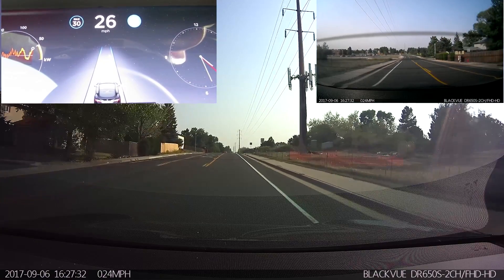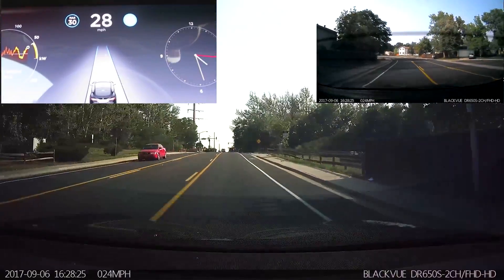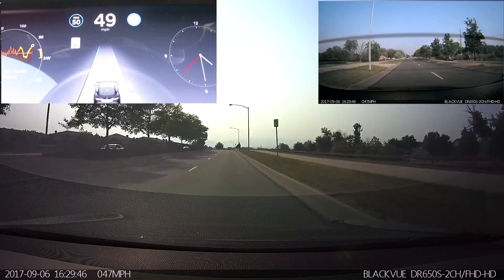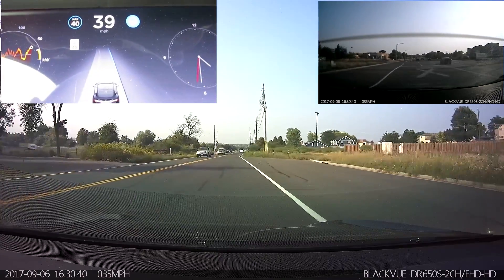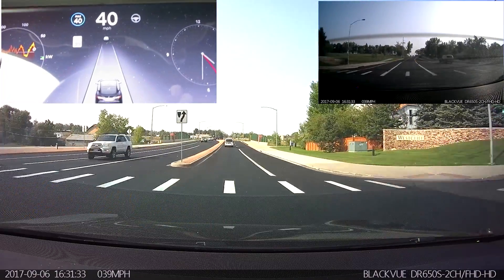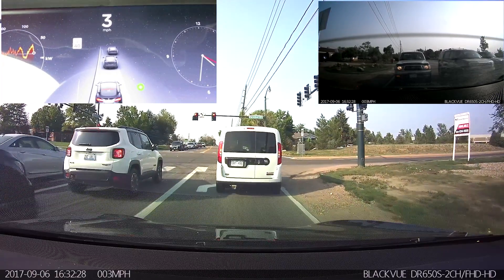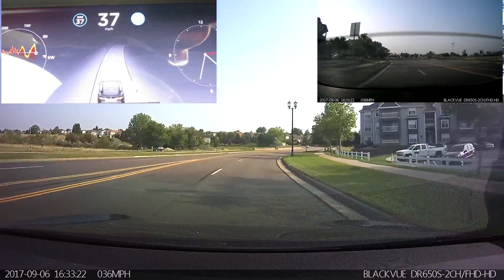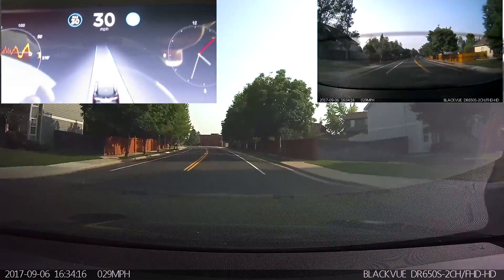Tesla Autopilot Firmware "2017.34 2448cfc" Demo/Test Local Road Daytime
This is the my first test of the new 2448cfc firmware on the same stretch of local road. This is the first update I have gotten since "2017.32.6 ca28227" a few weeks earlier. Of the new longitudinal control autopilot versions, ca28227 was the worst version for me, turning too sharply into the center lane on local road turns. This update represents an improvement but still suffers from the same problem. While it didn't do great in this video, subsequent testing I have done shows more of an improvement than this first test. Also, stopping ahead of stopped cars (which again, didn't do great in this video) seems to be improved overall.